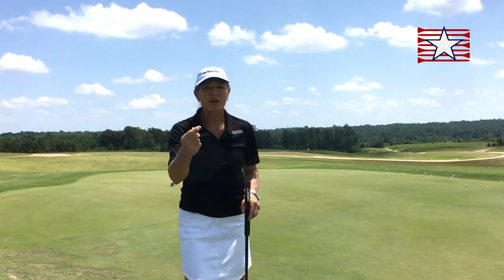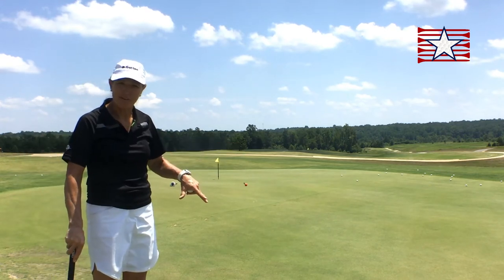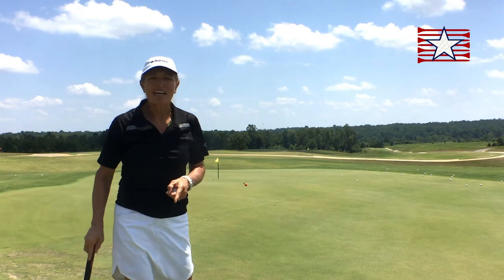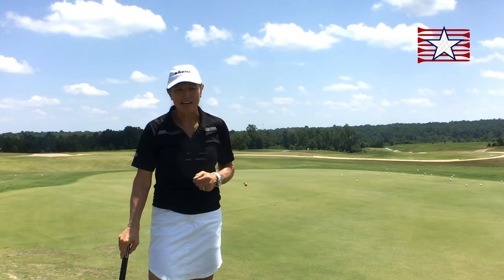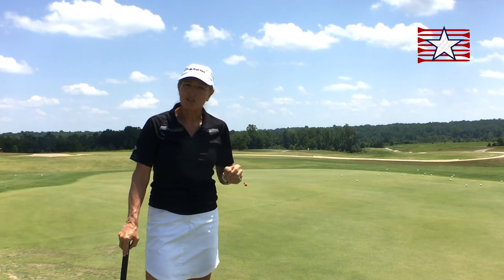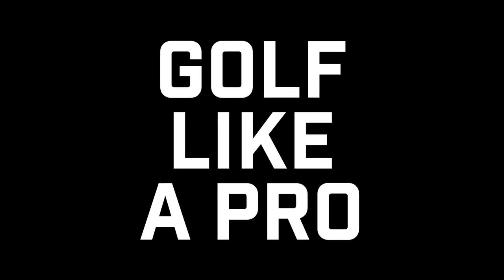Veterans Golf Clinic – Instruction – Reading the Greens